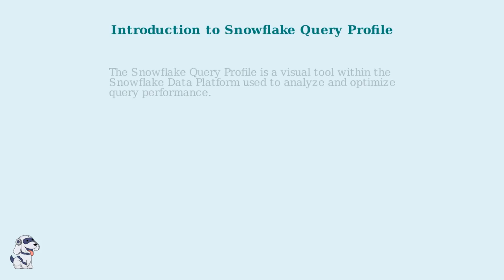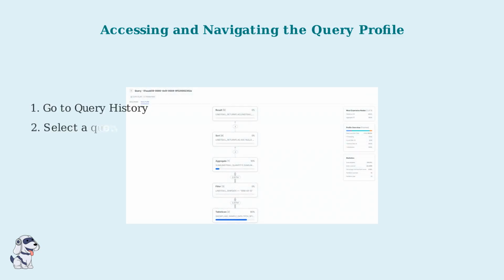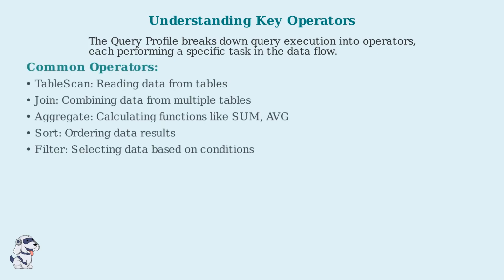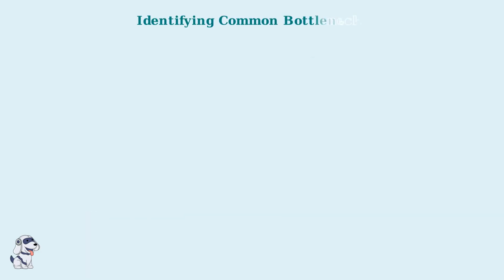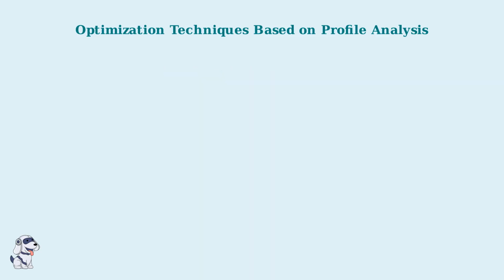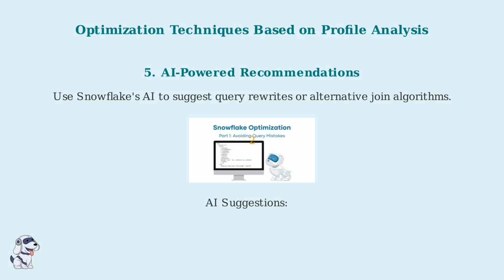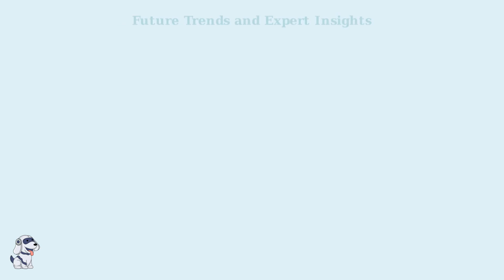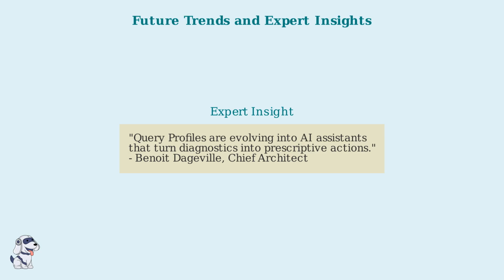🔍 Snowflake Query Profile: How to Read It | Optimize Queries Like a Pro (Beginner-Friendly)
Welcome back to Snowflake Based Learning — your step-by-step channel for mastering Snowflake Analytics! ❄️

In this video, you’ll learn how to use one of Snowflake’s most powerful performance tools — the Query Profile.
If your queries feel slow, expensive, or unpredictable, Query Profile helps you understand what’s happening behind the scenes so you can fix it.

We’ll walk through Query Profile step by step, learn how to interpret execution details, and apply practical tips to optimize SQL queries for speed and cost.

🧠 What You’ll Learn:

✅ What the Snowflake Query Profile is and why it matters
✅ How to open Query Profile in the Snowflake UI
✅ Understanding the execution plan + operator tree
✅ Identifying bottlenecks (joins, scans, partitions, sorting)
✅ How to spot unnecessary full table scans
✅ What “bytes scanned” means and why it affects cost
✅ Real-world query optimization tips for faster performance

💻 Hands-On Demo Includes:

Running a slow query on sample data

Opening Query Profile

Interpreting key nodes (TableScan, Join, Aggregate, Sort)

Applying improvements and comparing performance

Example focus areas:

Micro-partition pruning

Query rewrites

Warehouse sizing best practices

🧰 Tools & Concepts Used:

Snowflake Web Console

Query Profile & Query History

SQL optimization best practices

Performance + cost tuning basics

🪄 Why This Matters:

If you’re working with Snowflake professionally, knowing Query Profile is a must-have skill.
It helps you:
⚡ Speed up dashboards
💰 Reduce compute cost
📊 Improve analytics performance
🛠 Debug complex queries confidently

▶️ Understanding Snowflake Storage vs Compute
▶️ Materialized Views vs Views vs Tables
▶️ Snowflake Streams & Tasks: Building Incremental Pipelines

💬 Join the Community:

Want a Query Profile Checklist (what to check first, second, third)?
Comment “PROFILE” and I’ll share it with you!